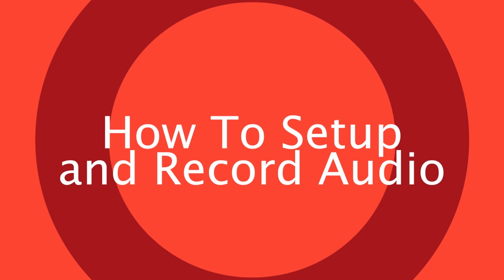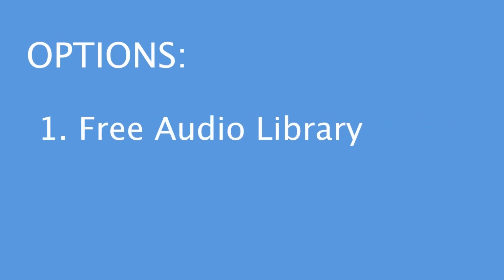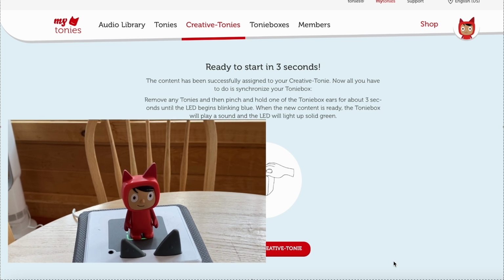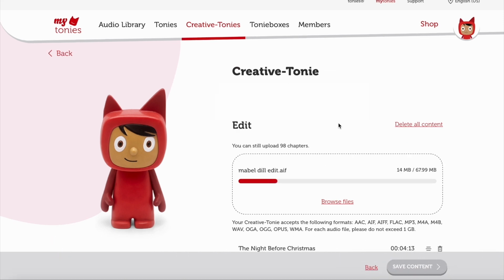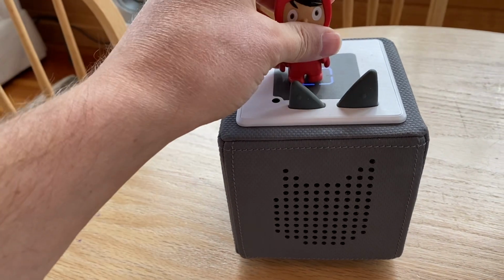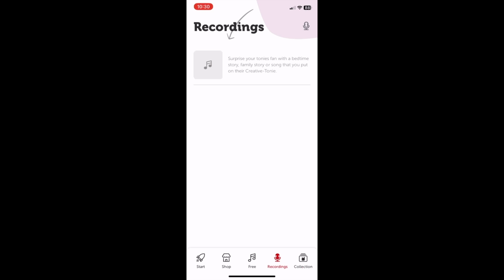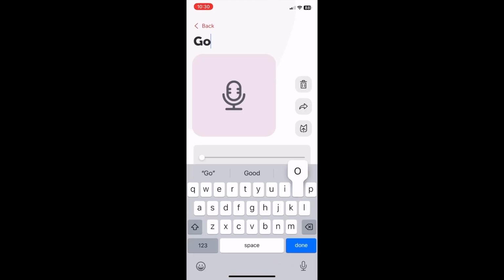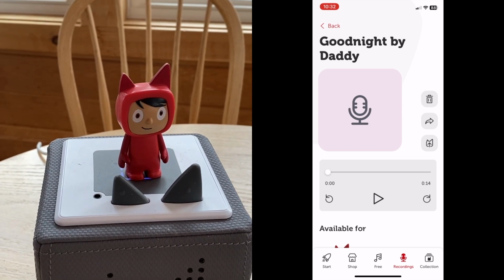How to setup and record on a Creative Tonie - Create Your Own Tonie for the Toniebox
Thank you for your support and we hope you enjoy the reviews!!